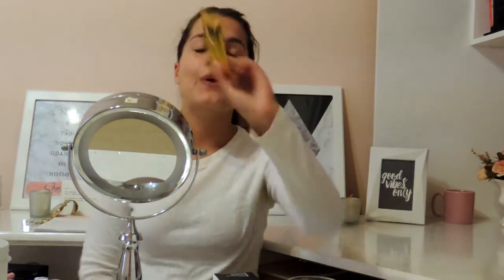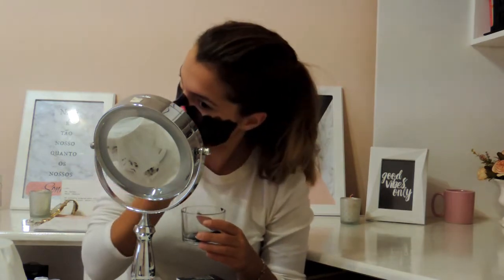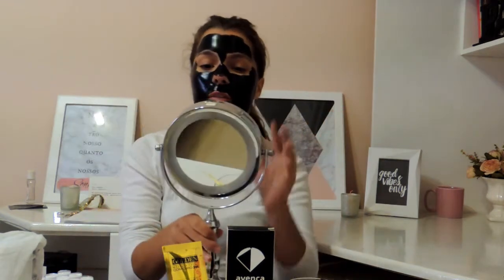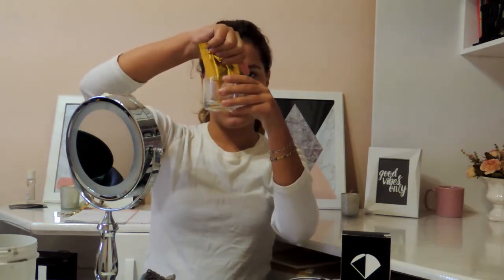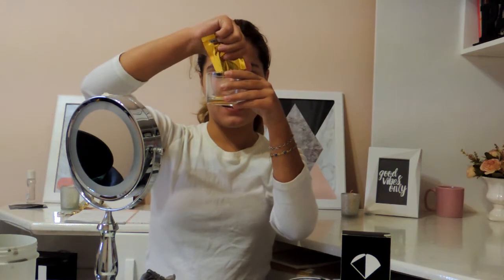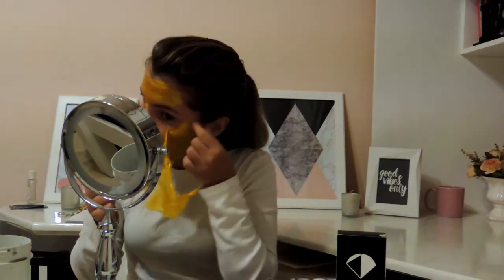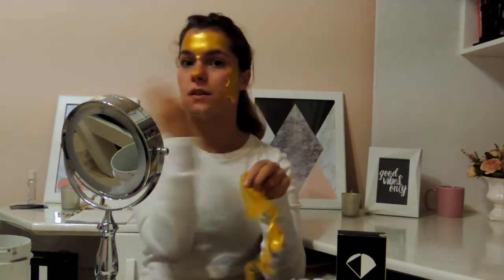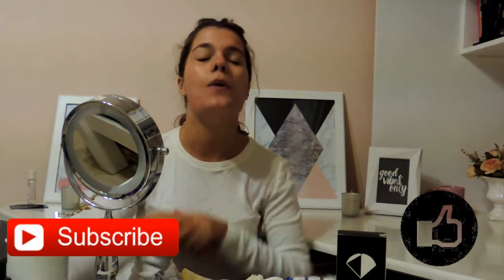[SPADAY] TESTANDO MÁSCARA PRETA PARA CRAVOS E MÁSCARA DE OURO AVENCA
Olá meus amores, tudo bom com vocês?

Quem aí não ama cuidar da pele? Eu adoro e sempre me utilizo daquelas máscaras doidas e milagrosas que a gente encontra por aí.

Recentemente, a máscara que virou febre e queridinha da mulherada é a máscara preta para remover cravos. Essa máscara dividiu opiniões, pois apesar de retirar os cravos, muita gente dizia que doía muito! A avenca, foi uma das primeiras marcas a desenvolver a bendita máscara preta e eu tive o prazer de testar em primeira mão para vocês e mostrar se realmente dói.

Para que o tratamento fique completo, a Avenca também tem uma máscara de ouro 24k que promove uma super hidratação na pele. E hoje eu vou mostrar para vocês se realmente funcionam e como aplicar. então aperta o play e vem conferir que maravilha!